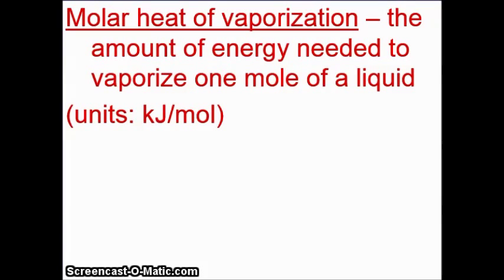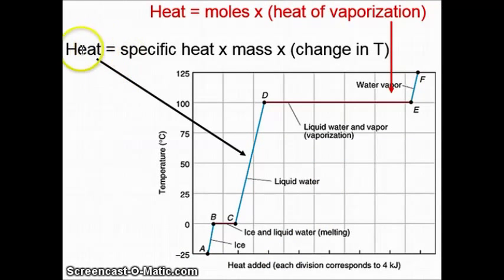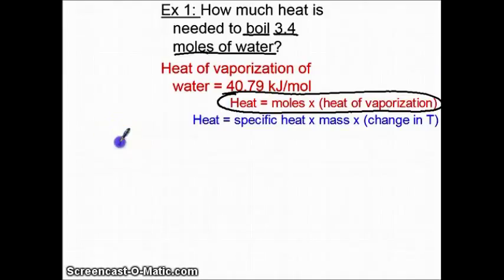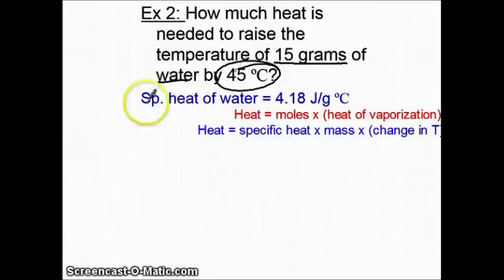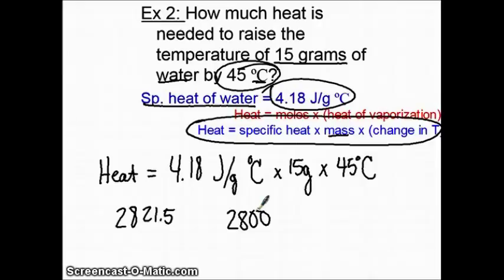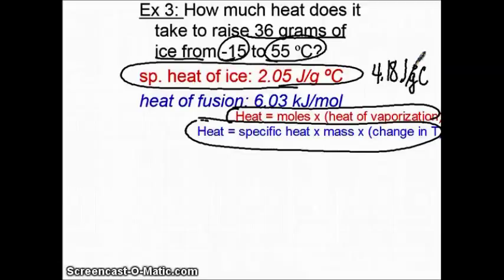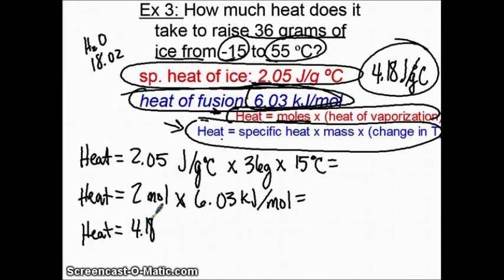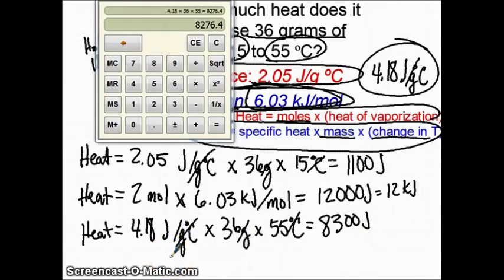Heating Curve Calculations